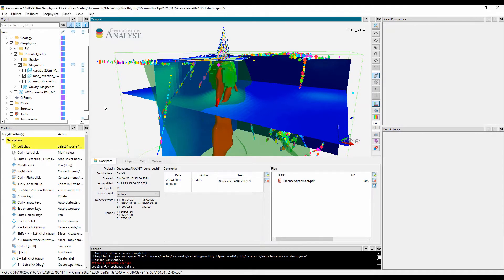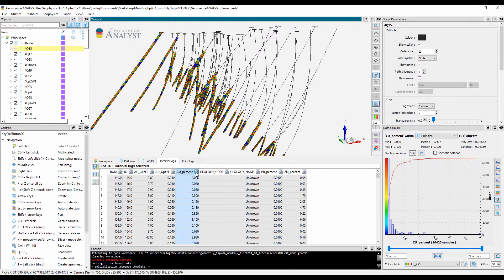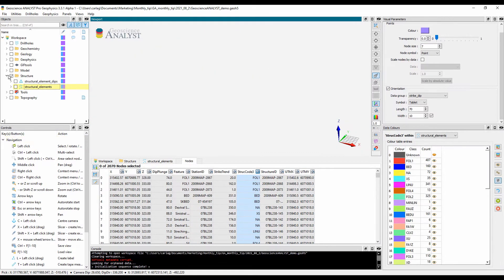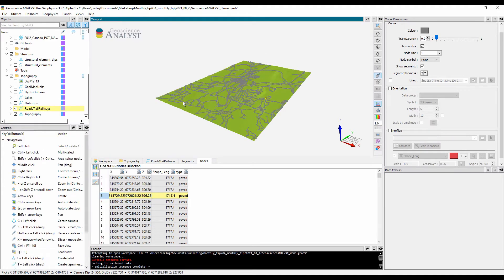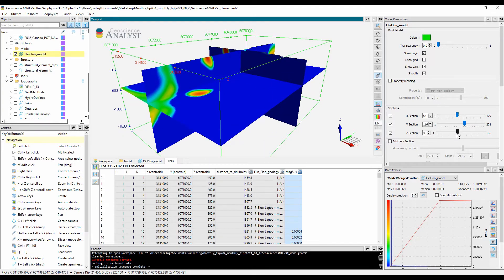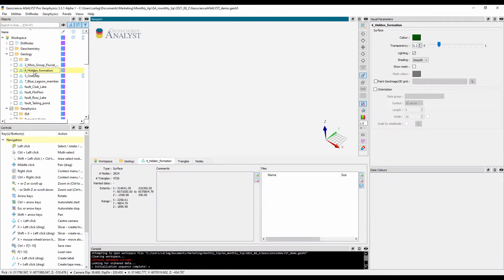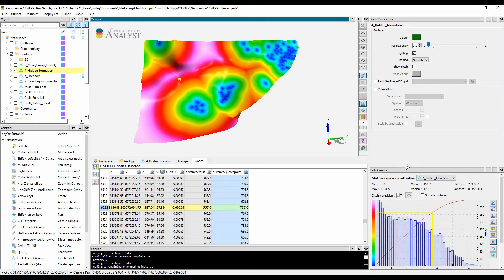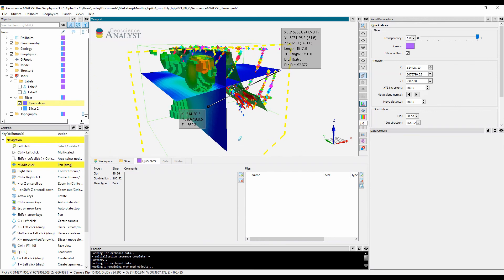Introduction to Geoscience ANALYST's free viewer v3.3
Maximize your user experience of Geoscience ANALYST, our free 3Dviewer that allows you to import, visualize, annotate, save, and distribute a multitude of 3D geoscience and mining data types and models. Download link below or click to skip to a section.

0:00 Intro
0:32 Drillholes - logs, scale by, profiles
1:23 Points - structural data as oriented tablets
1:49 Curves - geophysical survey & 2D Profile Viewer
2:28 Surfaces - drape 2D data and images on topography
3:08 Block Model
4:13 User experience
5:35 Knowledge sharing

The following videos show how to use some of these tools in more detail: